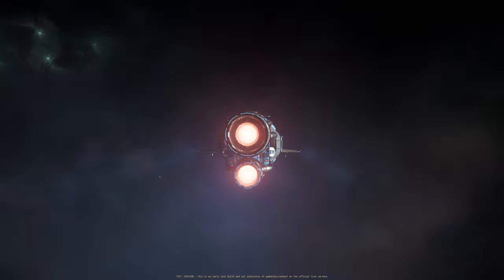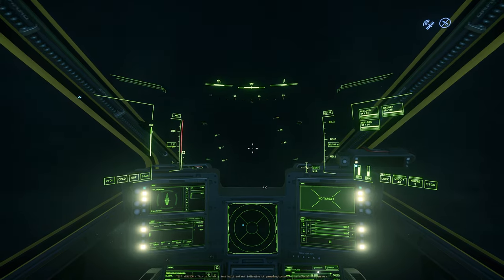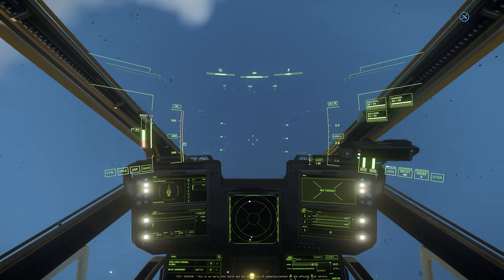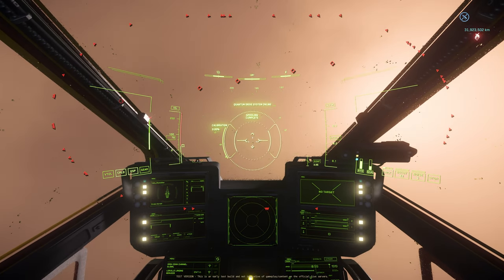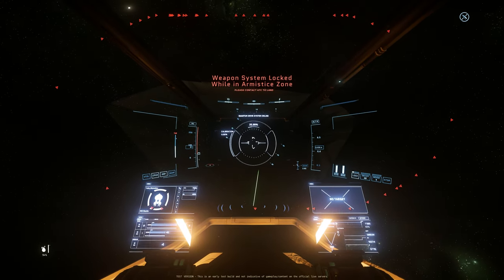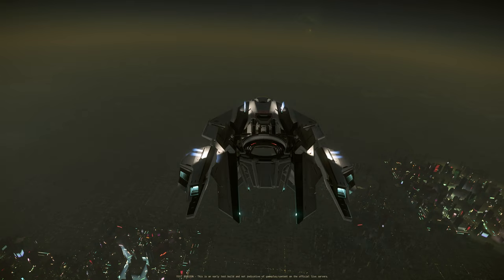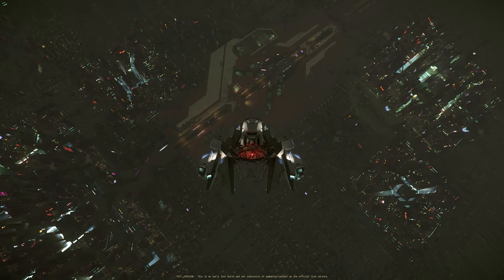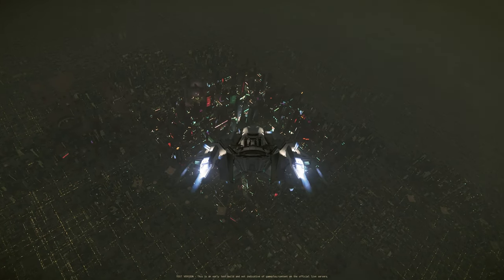Why ArcCorp is a Dangerous Place to Choose as Home I SC Mini Guides I 3.18 PTU I 4k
What danger could ArcCorp present when choosing it as your Star Citizen home location in the Stanton system? This video explains it.
Recorded in 3.18 PTU
4k [Max Setting]
*Note: The numbers in this video are all subject to change when 3.18 goes live.
00:00 Introduction
00:42 Orison
01:43 MircoTech
02:48 Lorville
03:44 ArcCorp Danger Zone
05:52 Summary